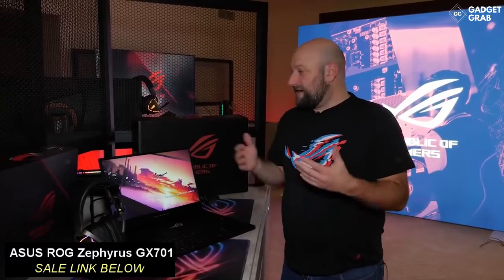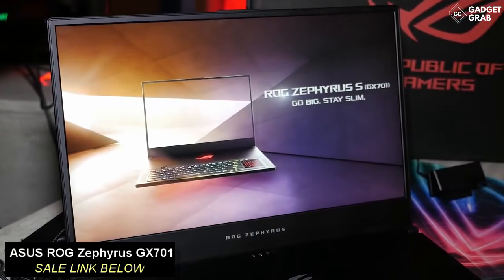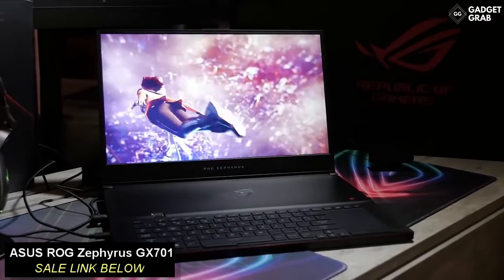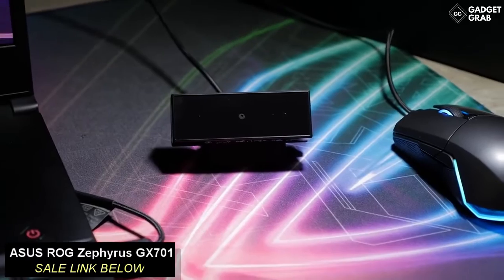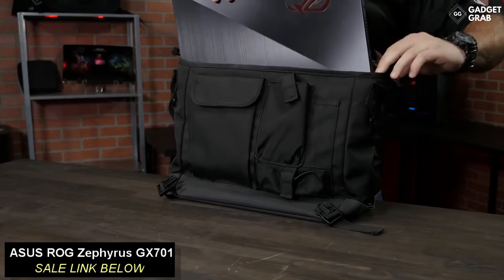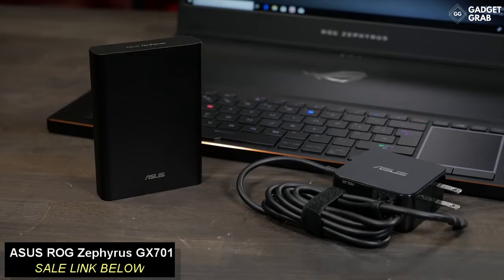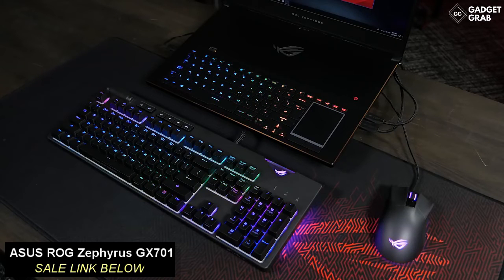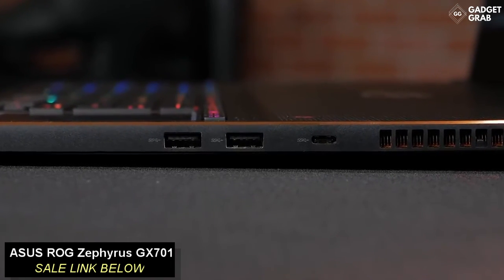ASUS ROG Zephyrus S GX701 Gaming Laptop Review 2019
ASUS ROG Zephyrus S GX701

If you know who would like this video, share it.
The footage in this video was created as promotional/educational material. If you are the creator or owner of the footage and have reservations please notify us via YouTube comments or email and we will accommodate you.